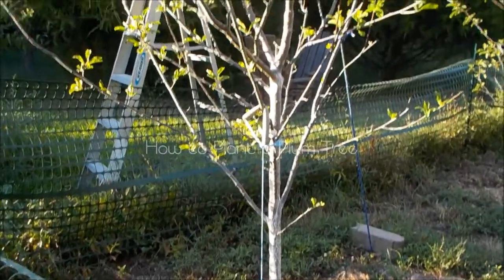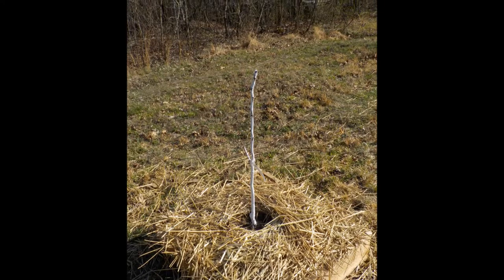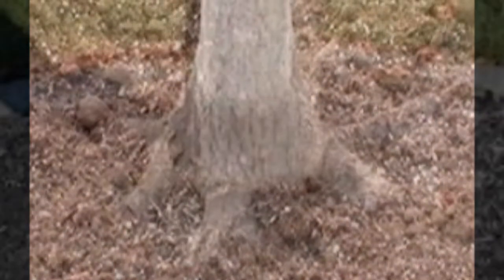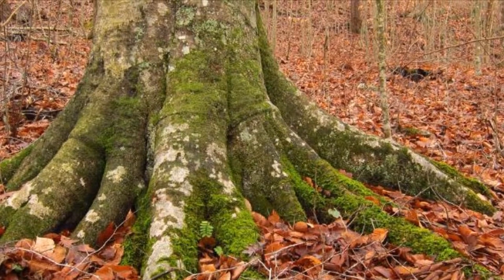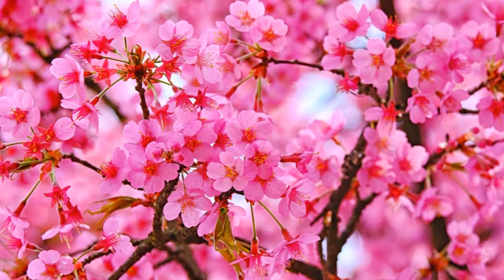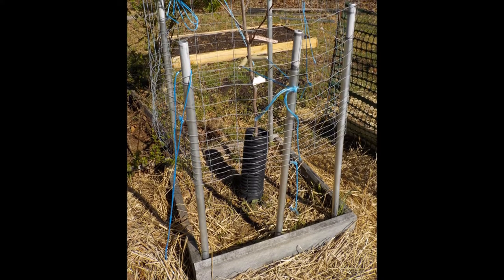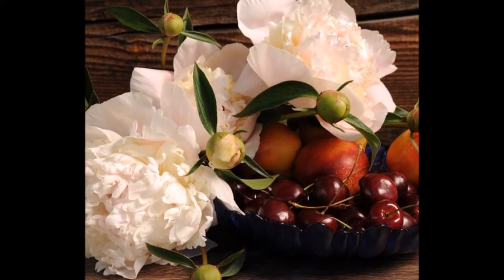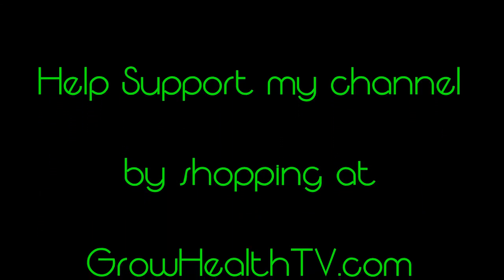How to Plant & Grow a Plum Tree #3 | Grow Health TV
How to plant a plum tree so that it will grow. This is the 3rd video covering both European and Japanese plum trees from an experienced grower. Learn about light, soil, mulch, pruning plum trees, plum tree diseases from and more. Grow great fruit direct from your own orchard.
To clarify: If no rainfall, water weekly during the growing season--not weekly during dormancy. See my video about winter watering.

You can fertilize your new plum tree after it starts breaking dormancy by applying a small amount of aged manure, or an organic product.

Welcome to my new channel. I live in the middle of a forest and cleared some land on top of the hill for my orchard, vineyard and raised bed garden. After my injuries, I was forced to start a new life. So I did, and built a mortgage-free, small cabin in the woods and returned to growing my own chemical-free food. What a blast. I have 27 years experience as a grower. My goal is to help my fellow humans live a healthier, happier more fulfilled life.

GREENHOUSE I USE
GARDEN CART I USE
MOISTURE, PH, SUN METER I USE
TREE TUBES I USE
KAOLIN CLAY FOR FRUIT BORERS I USE
ABBA FENCE I USE

Felco Picking and Trimming Snips
Felco F-2 Classic Manual Pruner
Felco Loppers